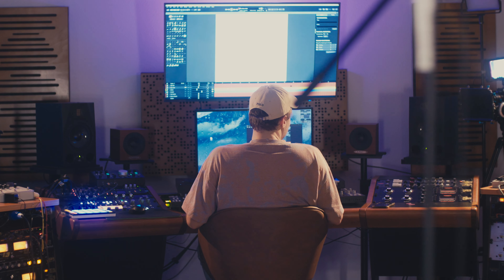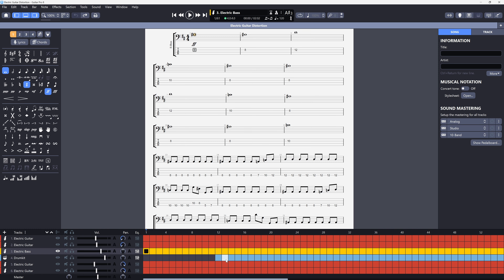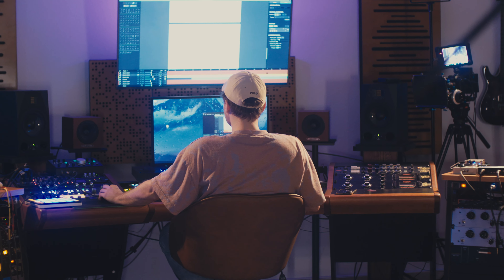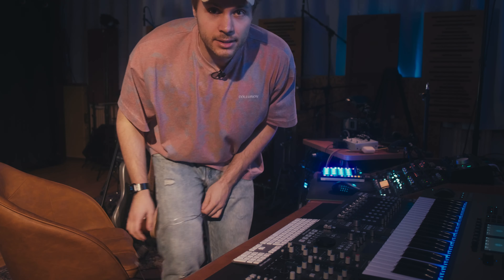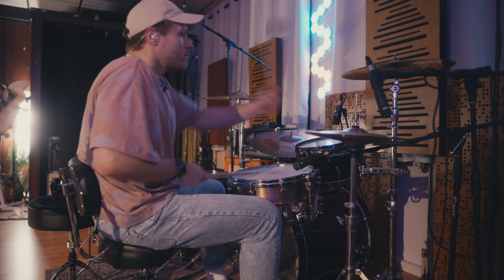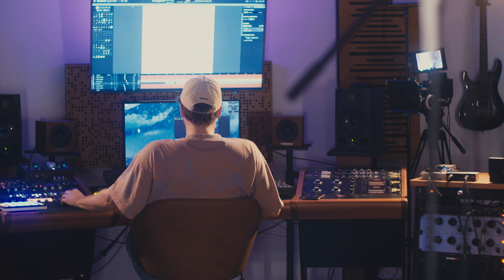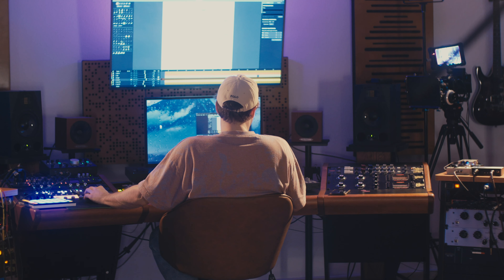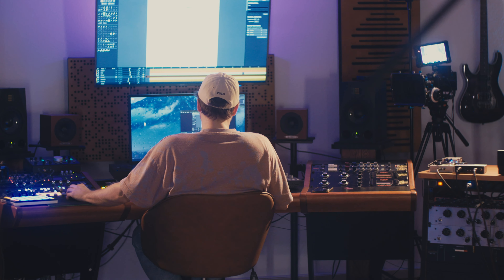Riff Harvesting via Guitar Pro | Recording of a Song [Part 1] | Production Series by Toly Kalouc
Those who've watched my videos regularly may have asked themselves how I'm writing my own songs.

This video is a back story to my path in music in which I will show and explain a bit about my past projects by exploring some old Guitar Pro projects. Also, along the video, I will decide upon a song which I will re-record throughout the whole series.

The next part will be about drum recording and is being released one week after this first part.